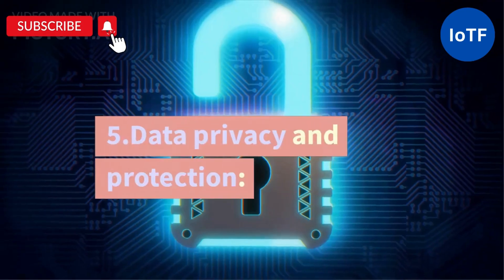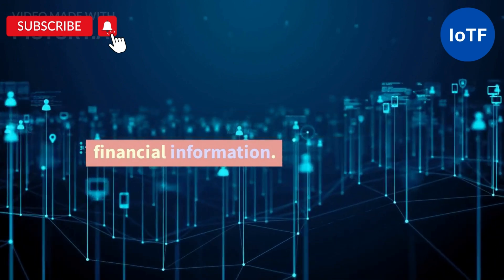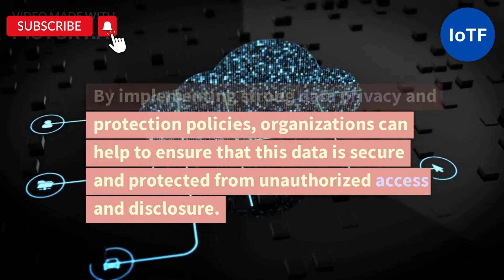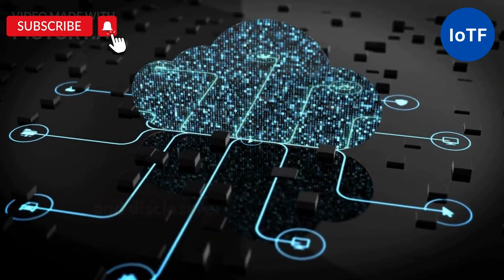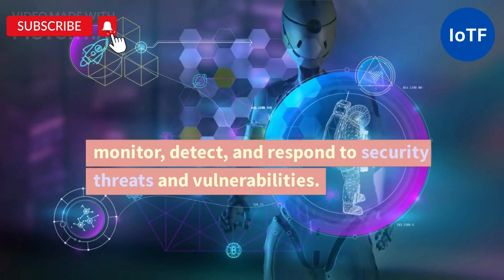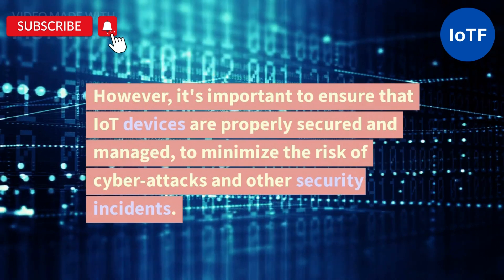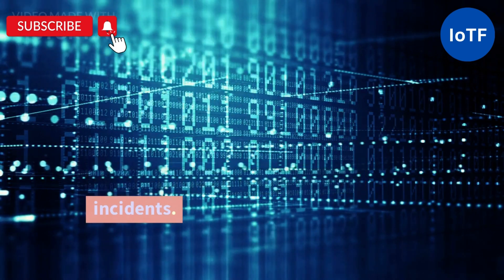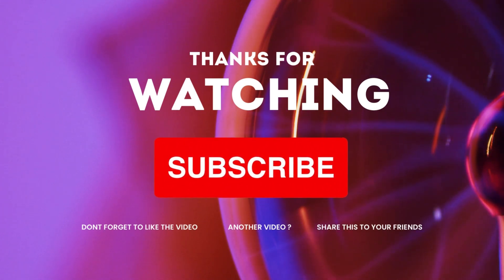IoT Role In Cyber Security | IoTF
Hello
In this video, we Discover the vital IoT Role In Cyber Security and how it is transforming the way we protect our digital assets. Learn about the latest trends, strategies, and technologies that leverage IoT to safeguard against cyber threats. Stay one step ahead with our comprehensive insights and solutions for a secure digital future.

Thanks